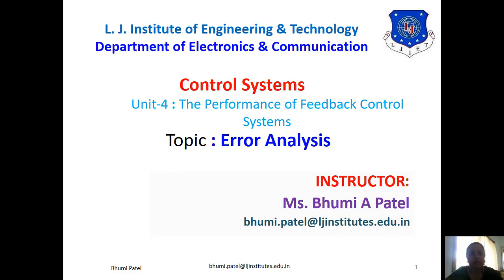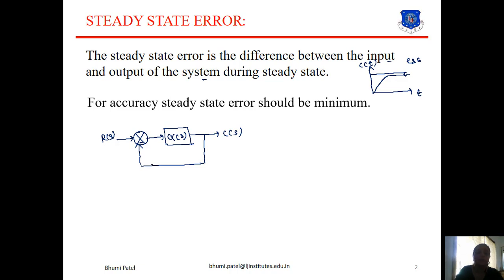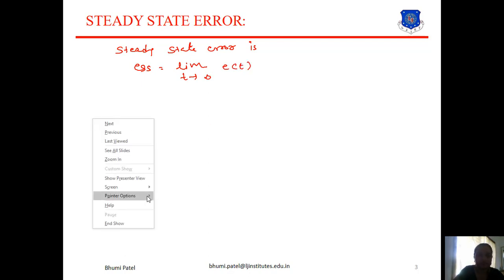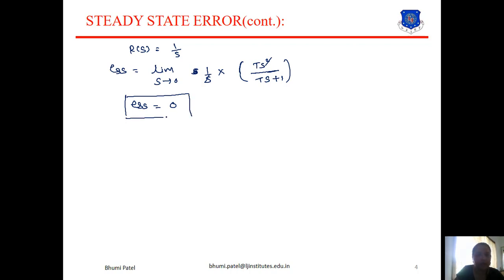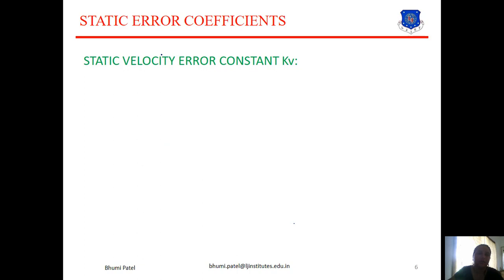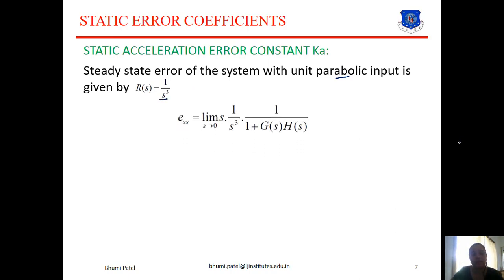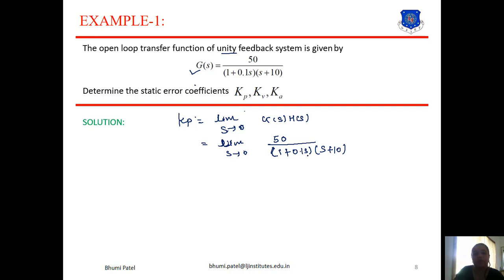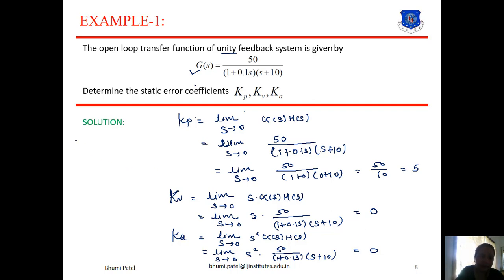SESSION 16_CONTROL SYSTEMS_SEM 3 EC_22 JULY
define error analysis.
define kp.
what is kv?
define ka.
write down the equation of kp.
write down the equation of kv.
write down the equation of ka.